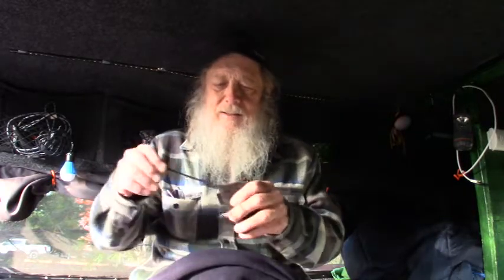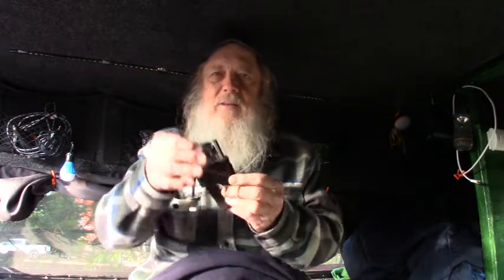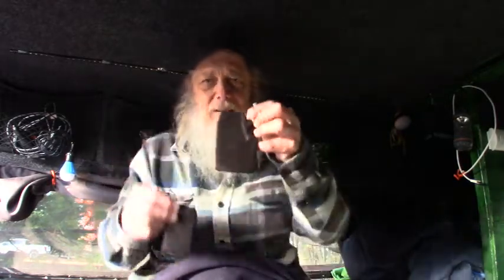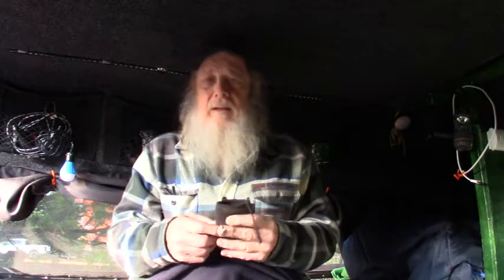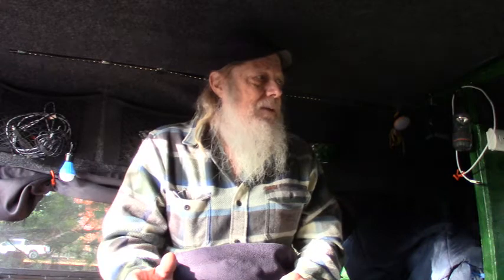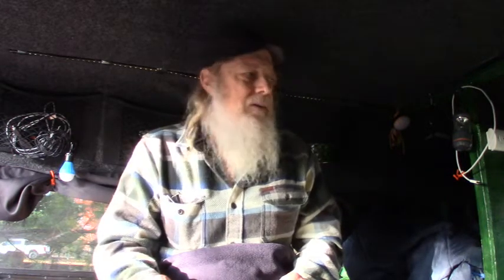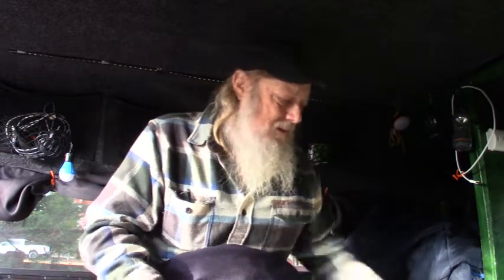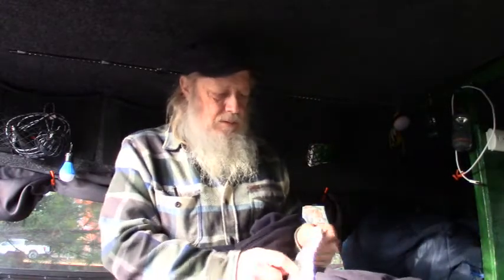Truck Camping - Staying Warm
Sharing a bit about staying warm when truckcamping.
Kent
Designs by Kent
I build sterling silver jewelry. I have hammers, little anvils, and other sorts of things I bang on while tinkering with a bit of silver or sometimes gold. Only the little torches make it to festivals and markets - it's a rule of my insurance folks. I use stamps I use from time to time, but they seem to get lost so easily. I have many pairs of pliers, but all are used regularly, and for those I use most I have a favorite brand. Those  have the tips sanded to suit my purposes for that pair. Most recently I've started offering permanent jewelry. That's done with a very small TIG welder - lots of fun! Oh so many more things to list, but come see me at a festival and I'm happy to talk about it more.